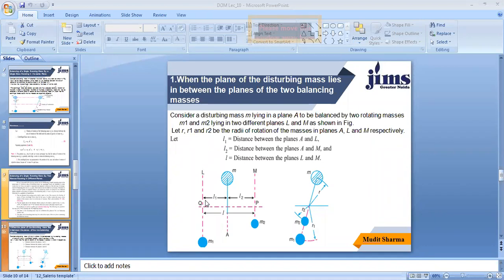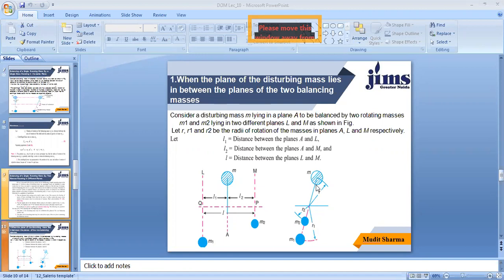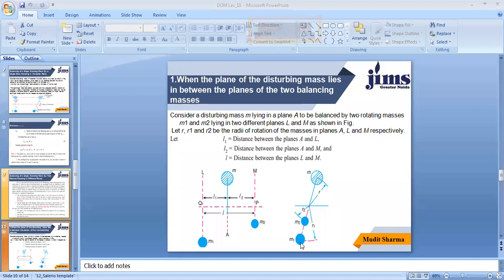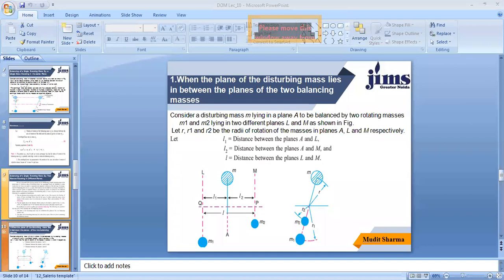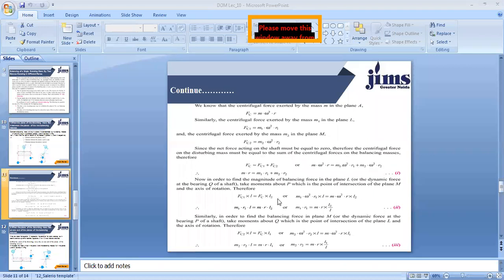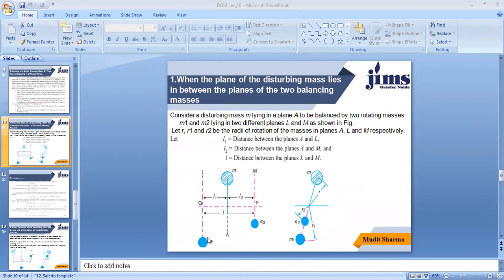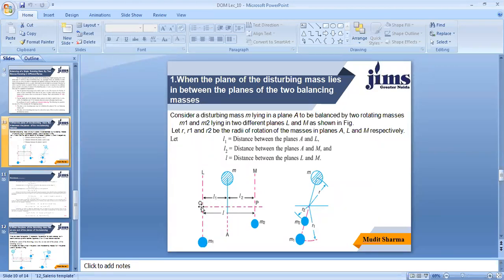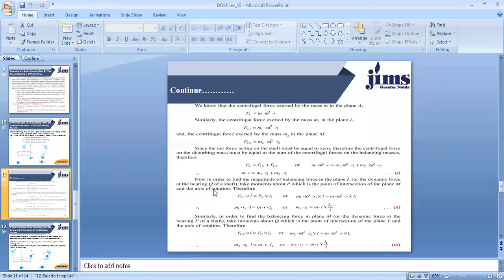Balancing of roating masses case 2